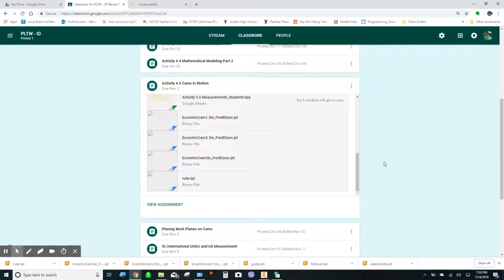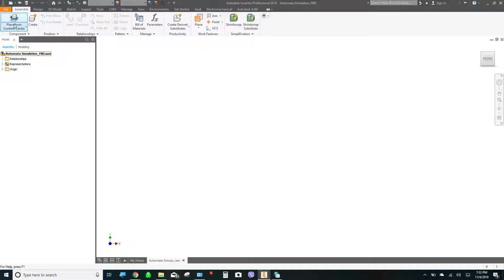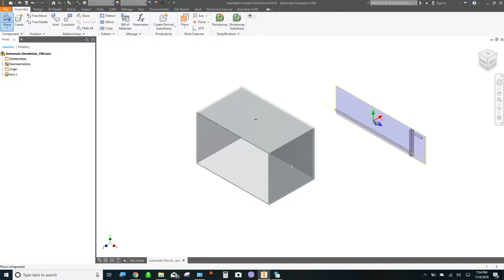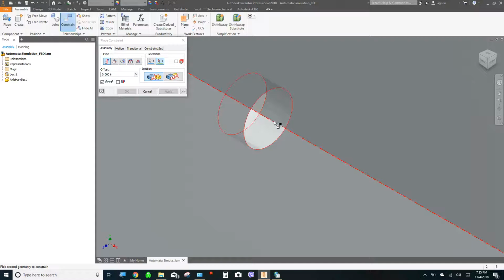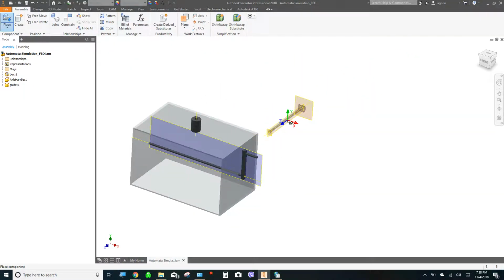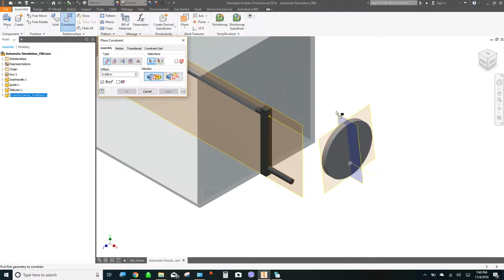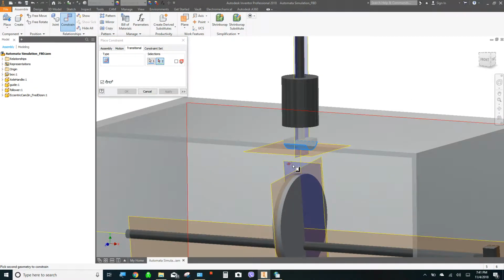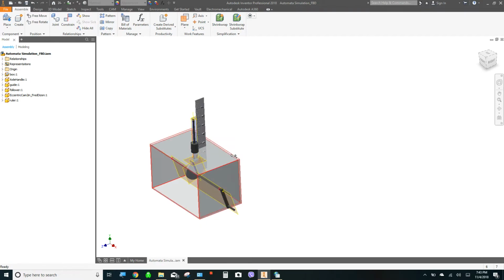Part 2 of 3: Automata Simulation (file name, box, handle, guide, follower, cam, ruler)